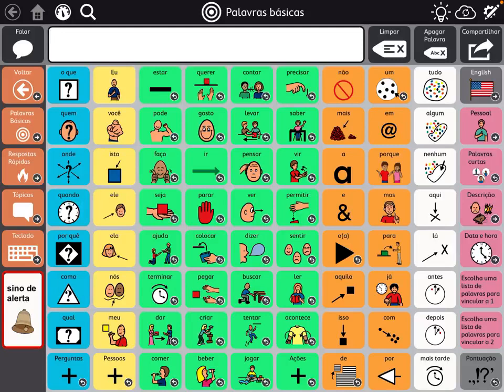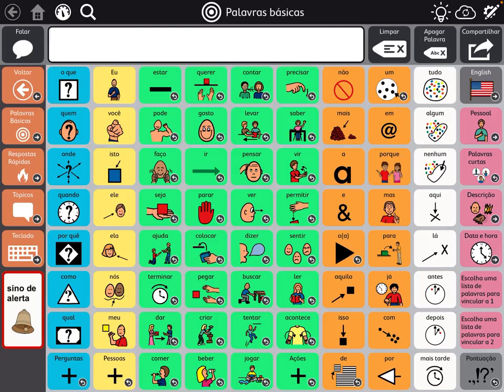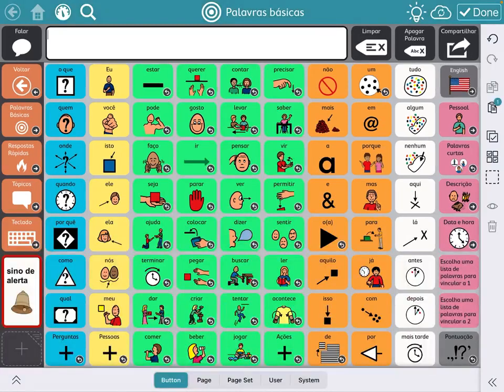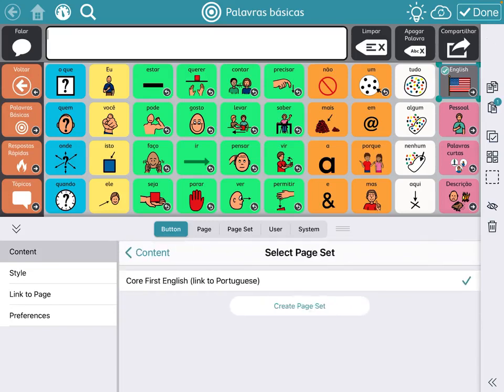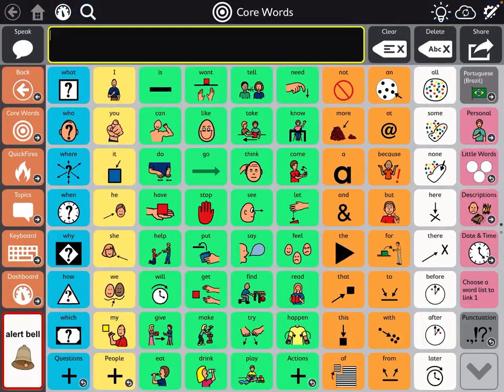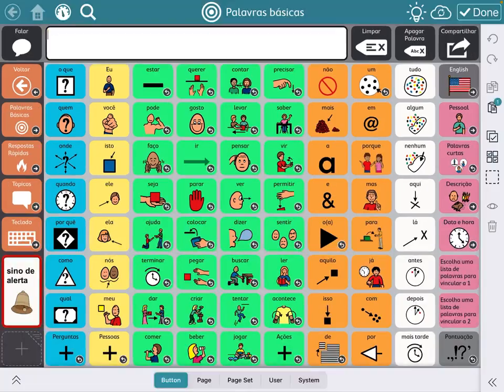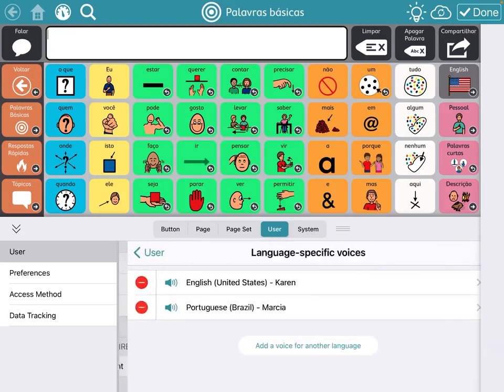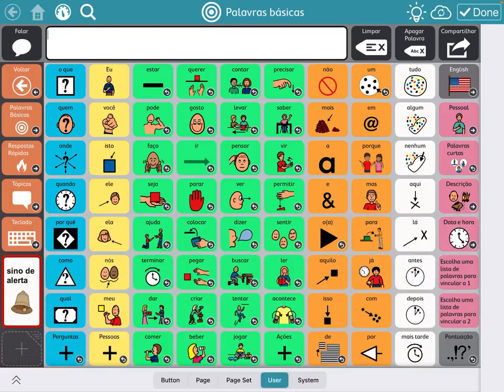Creating a Bilingual English/Brazilian Portuguese set up in TD Snap AAC (TD Snap / Snap Core First)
TD Snap AAC has several languages. This example is for Brazilian Portuguese. After you set up a new User in that language then you need to add a button with the Button Action "Switch Page Set" to link it to an English version of that pageset. And create a button in the English version to link it back to Brazilian Portuguese. See this video on the Tobii Dynavox Technical Support YouTube Channel for more info (Note: The process of setting up a new user looks a little different after the rebranding to TD Snap last month but it's easier now). If you need further help, reach out to your local Tobii Dynavox rep or head over to the Tobii Dynavox Community Facebook Group